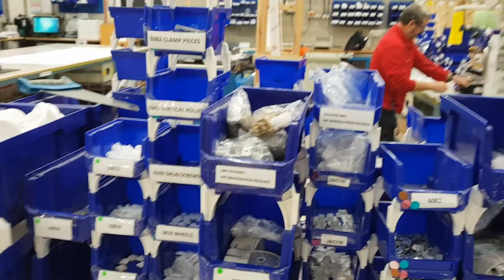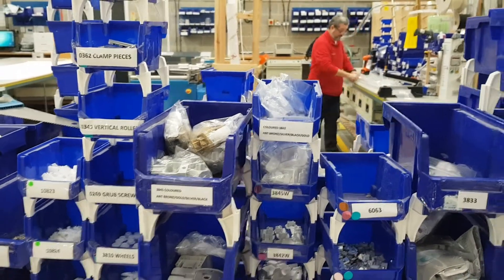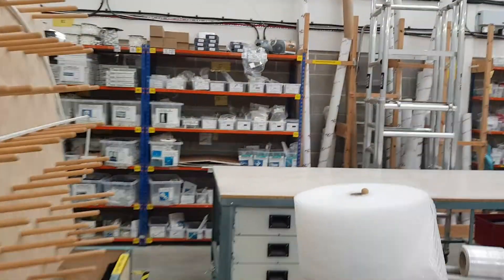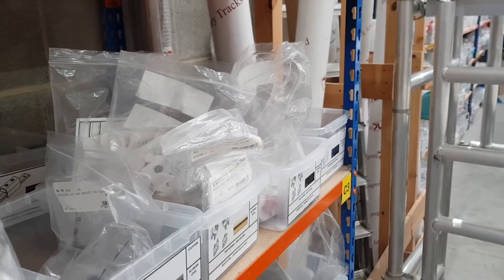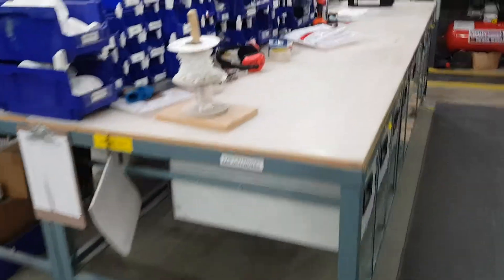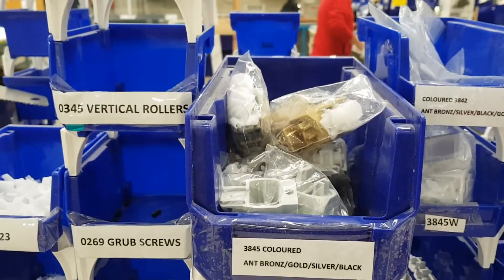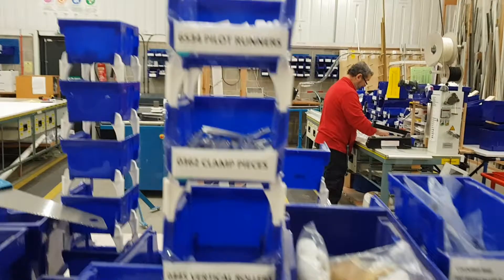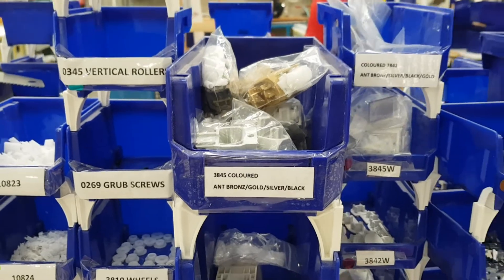2 second lean improvement. Motion, less walking more doing.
2 second lean improvement.  Sam reduces motion further.  His aim is to not have to walk to the stock area for parts.  Bit by bit he is reducing motion 2 seconds at a time, a good example of the compound effect.